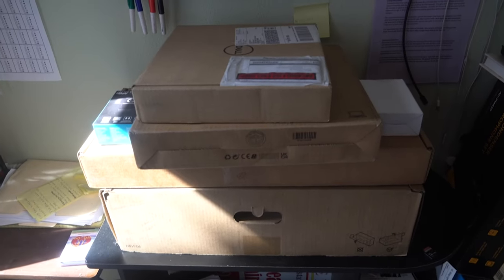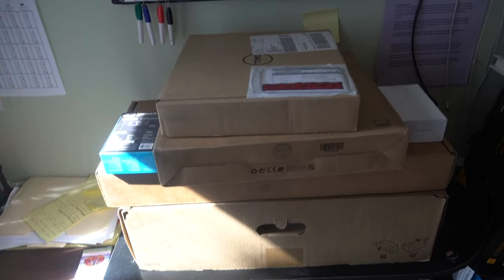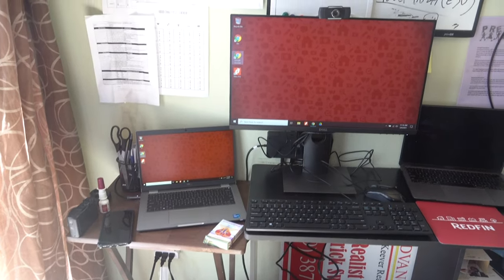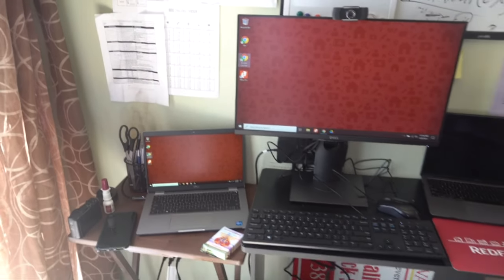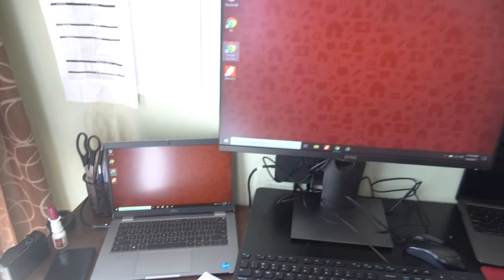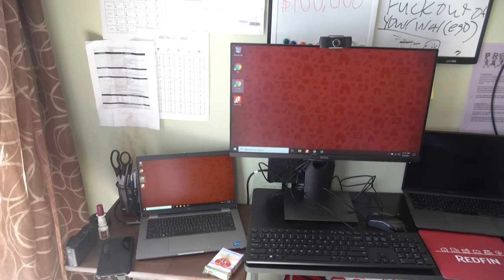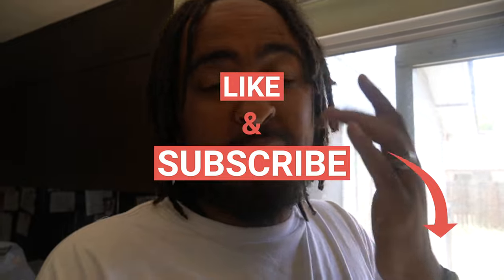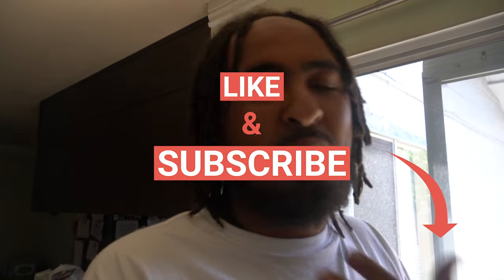Real Estate agent equipment with Redfin (Lead Agent)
After joining with Redfin real estate I was told to be on the lookout for my Real Estate agent equipment. Real estate with Redfin has changed the way I can focus on my customer service. Provided with a desk & Laptop the equipment has great quality and I'm ready to get to work. As an new agent with Redfin I want to really focus on building my customer base and be the best real estate agent I know how.

Real Estate agent equipment with Redfin really prepares me to go at it so much more than i was able to in traditional real estate. I wasn't expecting to have this much equipment but very tha kful to get back into real estate with Redfin.

Stockton Real estate agent
🏡 Derrick Swain Jr REALTOR® | Northern California  🏡